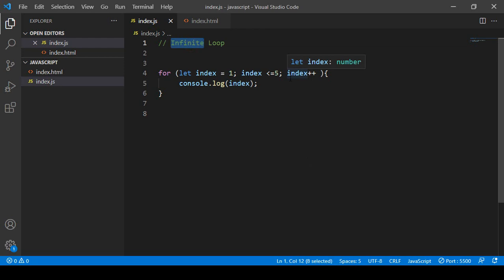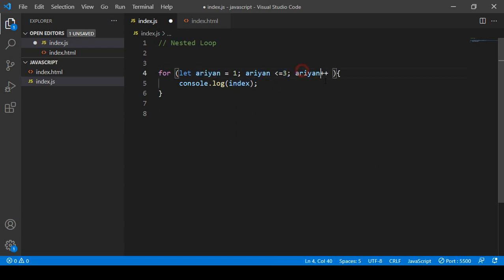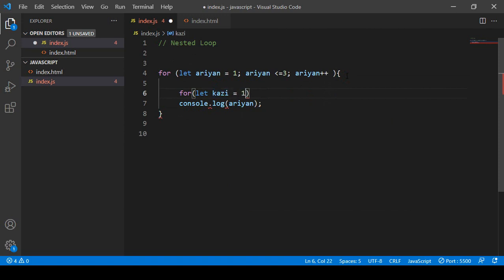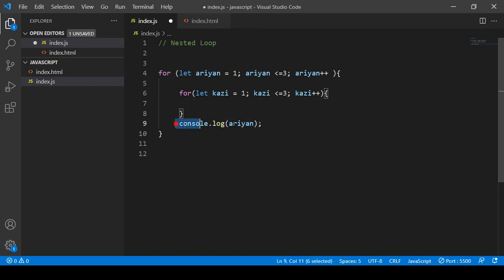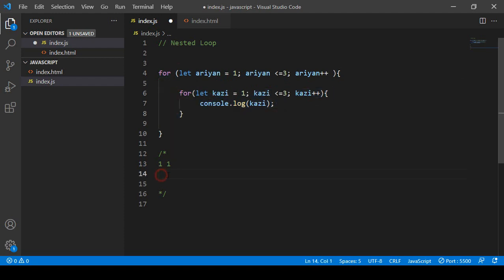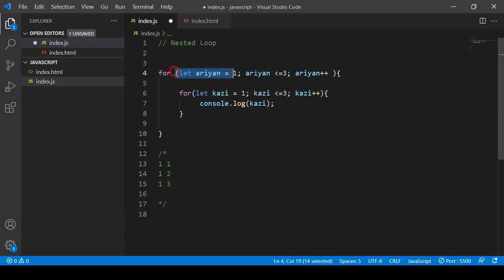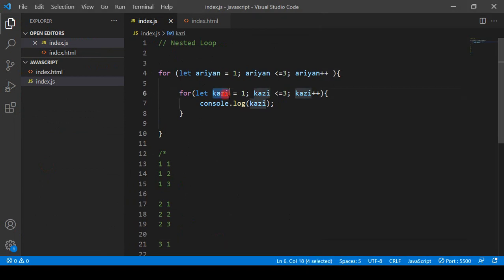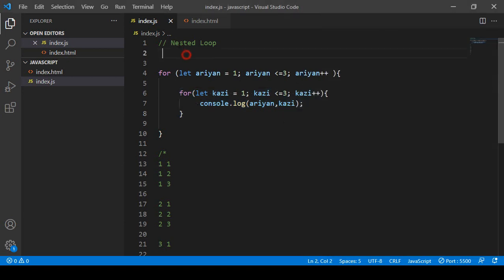JavaScript for Beginners A -Z #32 | Nested Loops - JavaScript Loops